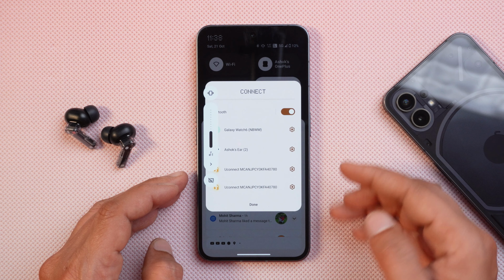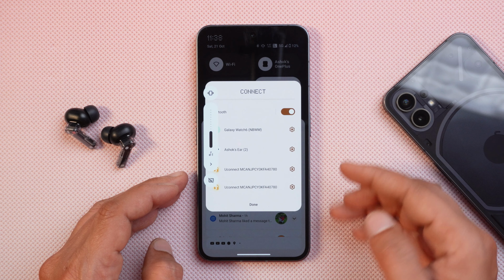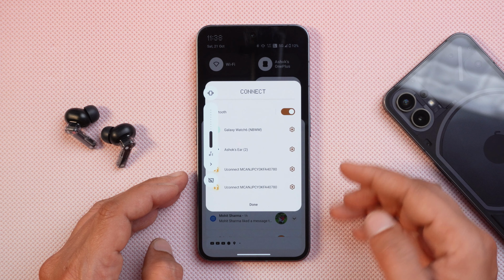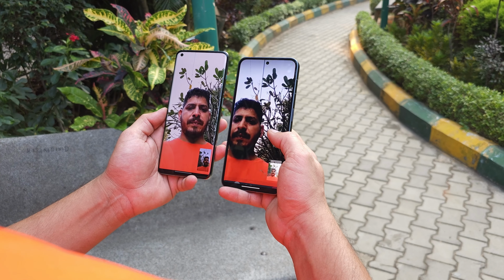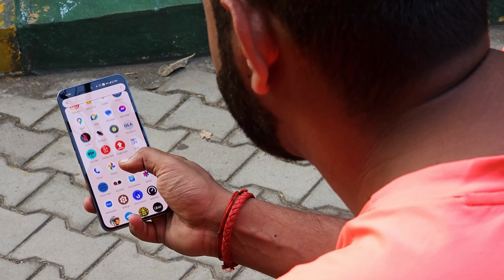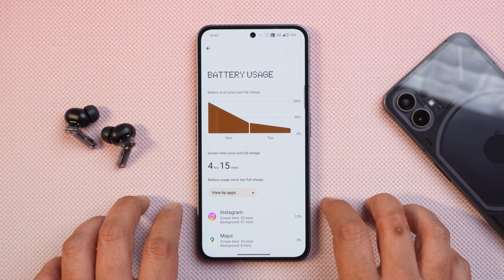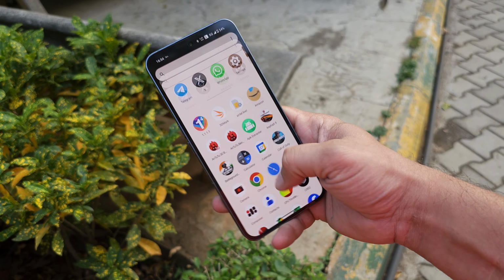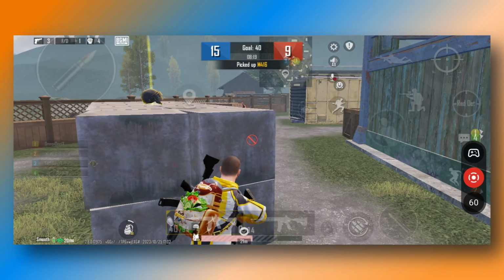NOTHING OS 2.5 In-Depth Review - Nothing Improved! It's not PERFECT YET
Here we have an In-Depth Review of Nothing OS 2.5 In this video we have covered almost every aspect and we can say it's still imperfect. Watch our full video to know things like camera performance, Battery backup, etc.

The Wait is Over! New Update Oxygen OS 14 Brings 120Hz Refresh Rate for EVERY App🚀 Smooth & Faster!

The Magic of GOOGLE Android 14 Gets WEB CAMERA Support🔥- Say Goodbye to Costly WebCams w/ Android 14

OXYGEN OS 14 Beta 2 Android 14 - iPhone (iOS) Inspired Oxygen OS 14 Beta 2 New Features Revealed!

OXYGEN OS 14 New Update For Oneplus 10 Pro Fixes All Major Issues - Oxygen OS 14 Open Beta Soon!

OneUI 6.0 Best 30+ Hidden Features - Tips & Tricks🔥- Every New FEATURE of OneUI 6.0 You Should Know

***Chapters***
00:00 - Intro
00:26 - OS Info
00:56 - Users Queries
02:40 - Bugs
05:26 - Battery Backup
06:20 - Camera
07:41 - Performance (Gaming)
09:03 - Outro